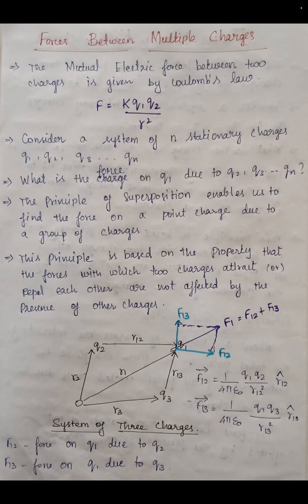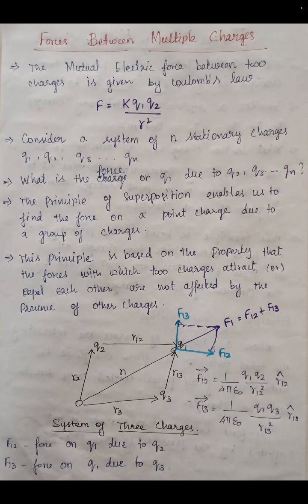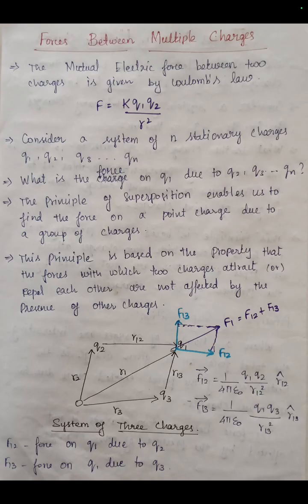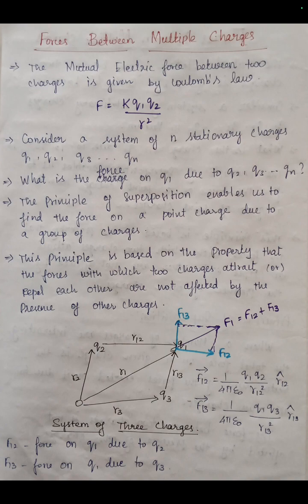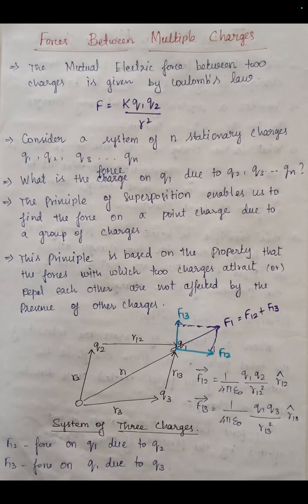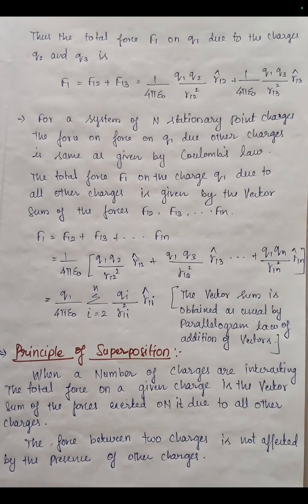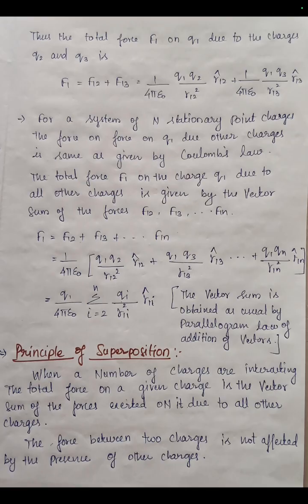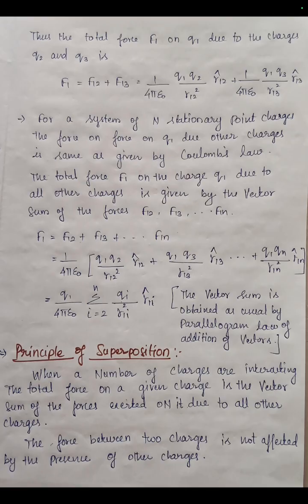CBSE Science series|Class 12 Physics|Chapter 1|1.6 Forces Between Multiple Charges